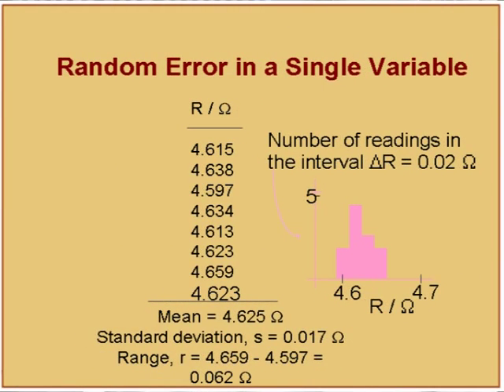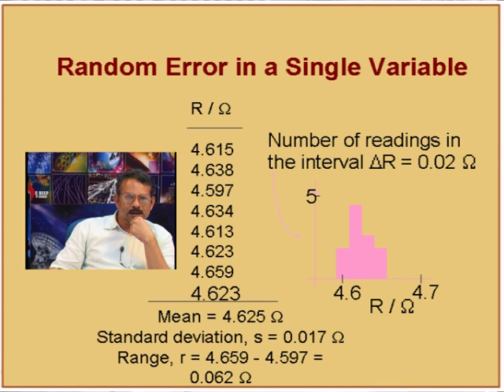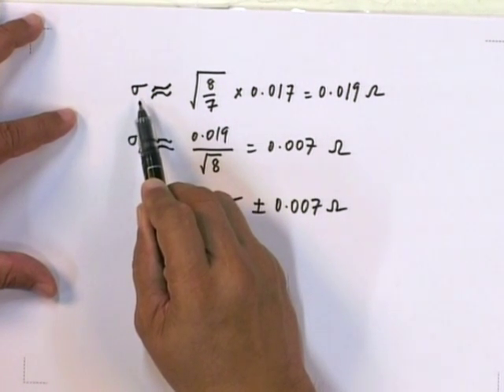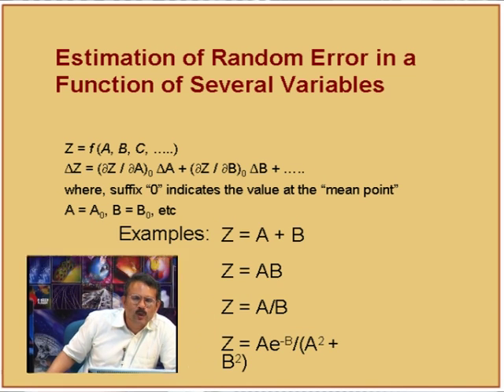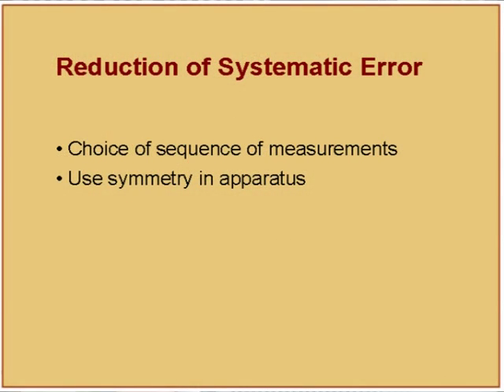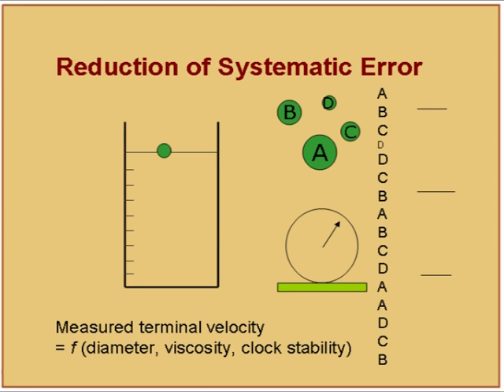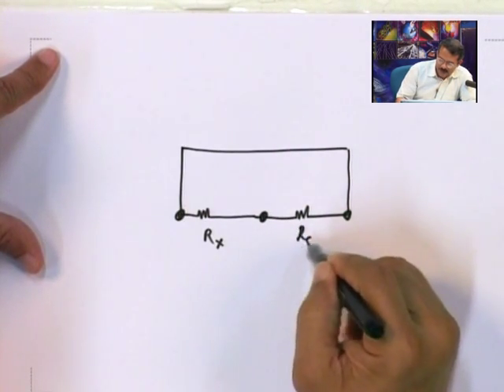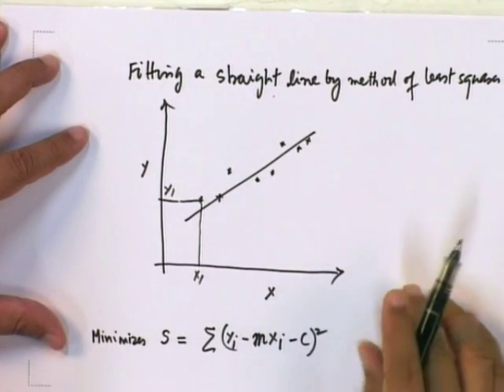IR L9B Experimental Skill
This is Part B of 9th session of Intoduction to Research workshop arranged for teachers. It was delivered by Prof. Shreepad Karmalkar from IIT Bombay.

In this session he talked about the minimization of errors with some examples.

The syntax used in the video title is as follow :
IR – Introduction to Research

This workshop had been arranged for teachers who attended it at IIT Bombay as a coordinator from the respective colleges to get trained by IIT Bombay faculty.